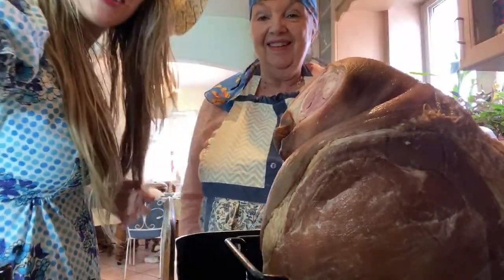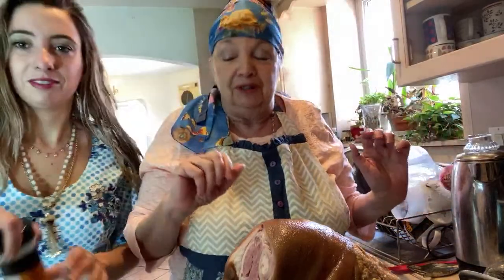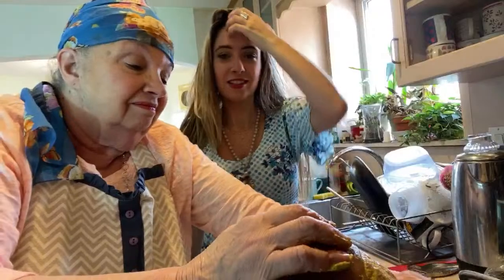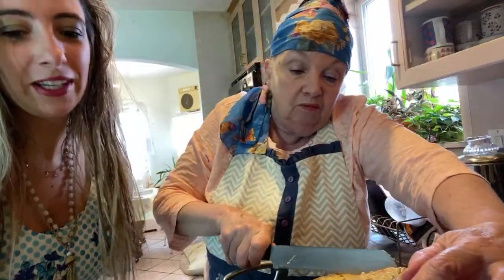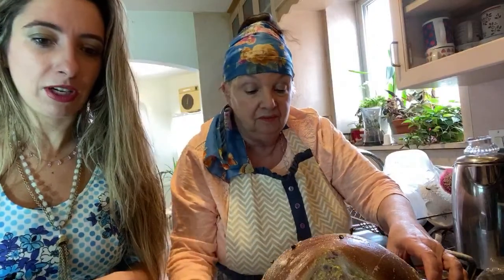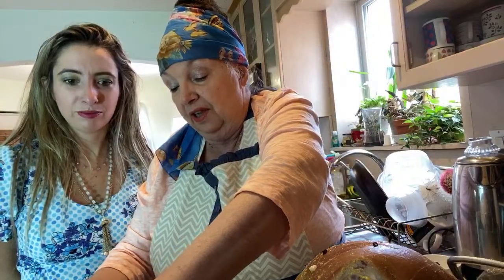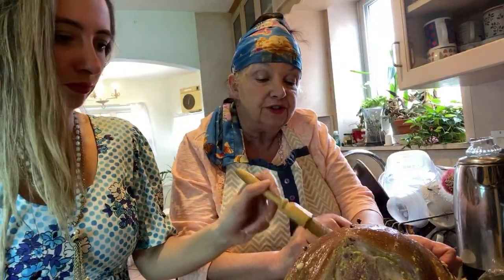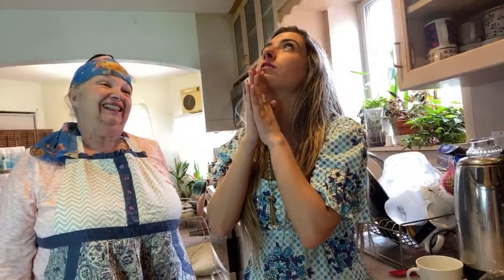Happy Easter How to Cook a Ham!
This Video is family friendly and rated G it is good for all ages

Lauren Francesca is an actress/comedian who has been acting and performing her whole life. In 2008 she was cast in the Youtube hit show "Barely Political/The Key of Awesome" where she played, Lady Gaga, Madonna, Tron Girl, Christina Aguilera, Poison Ivy, etc. She was also cast in many viral videos for College Humor, Funny or Die, Bo Burnham, Comedy Central, etc. She has over 2 Billion views online in sketches, pranks, song parodies, vlogs, etc